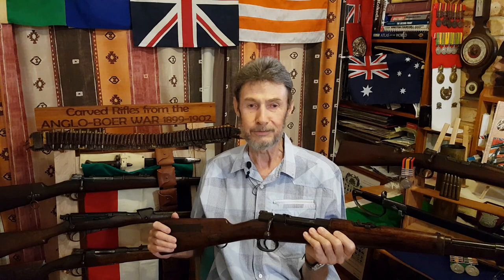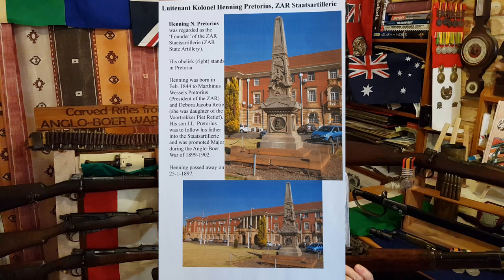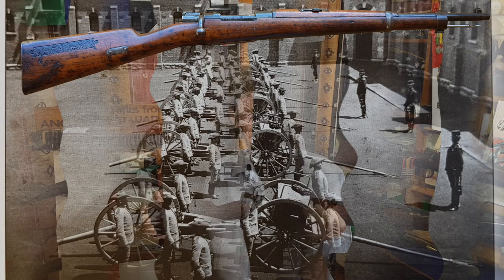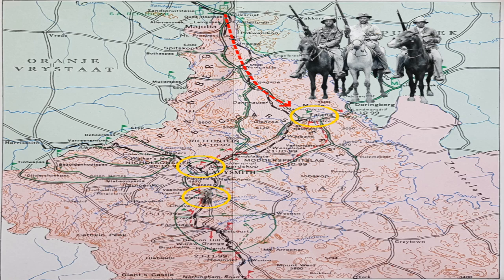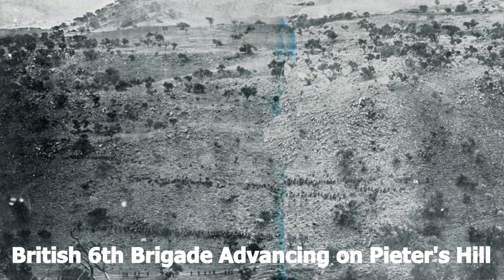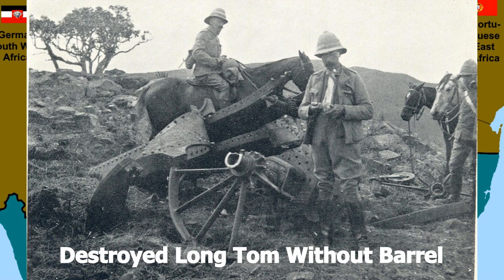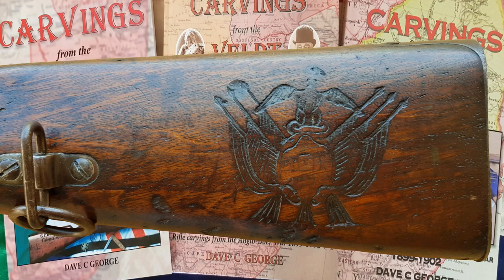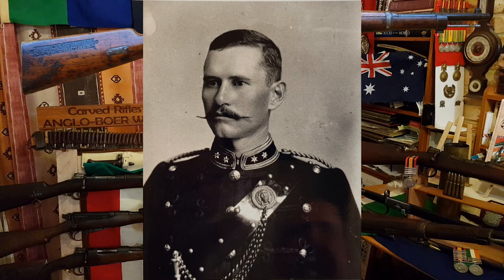Skote Petoors (Good Shooting Pretorius)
Lood Pretorius came from an illustrious family with a long history tied to the creation of, and service to, the Boer republics.  He served in the ZAR Staats Artillery with distinction in many battles during the Boer War until his capture in December 1901.  As a result of his accurate shooting, Pretorius earned the nickname of 'Skote Petoors' - which loosely translates to 'Good shooting Pretorius'.

Dave would like to thank MC Heunis in South Africa for his assistance with research and photos of Major Lood Pretorius.

Editor's Note:  Sound levels have been double in an effort to improve things for the people who were having trouble hearing the videos.  Please give us some feedback in the comments to let us know if we got it right, or need to up the sound some more.

You can purchase any of the three books in the Carvings from the Veldt series

Or you can purchase from these suppliers in a country near you to save on freight costs!: